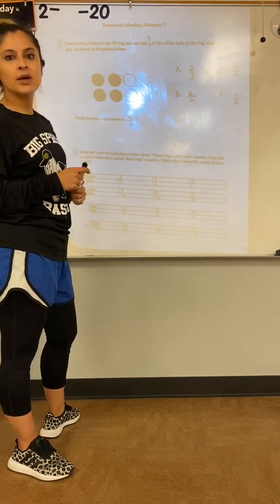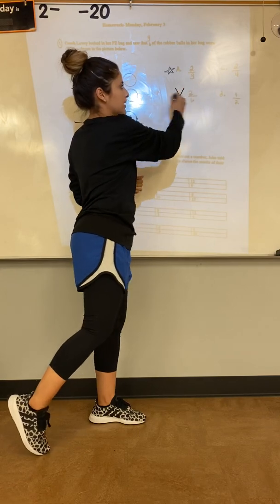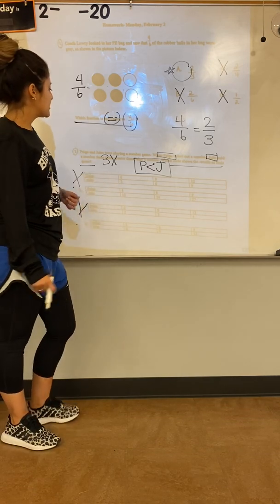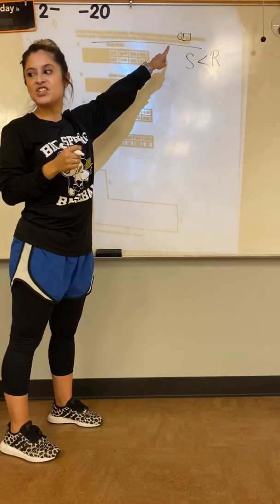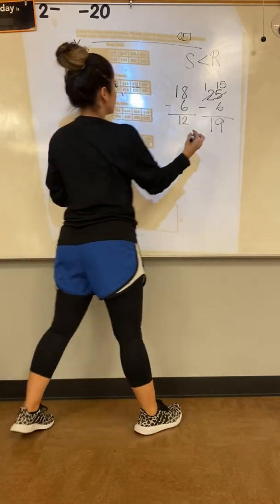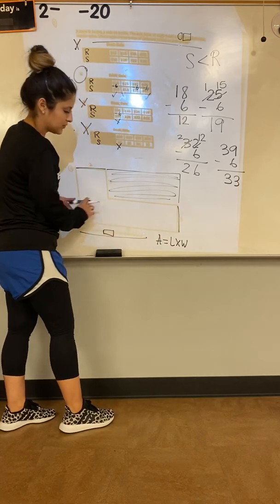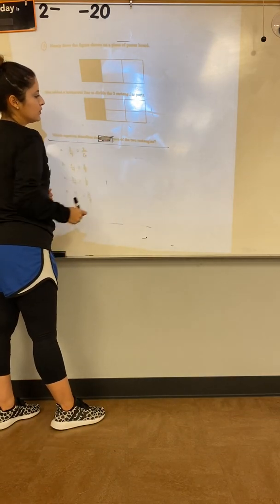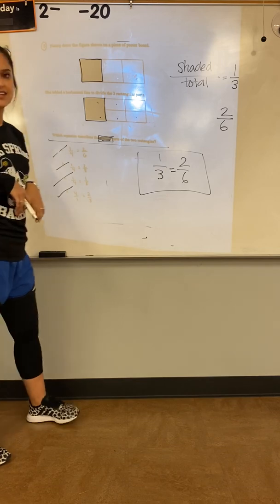5 Question Homework 2/3